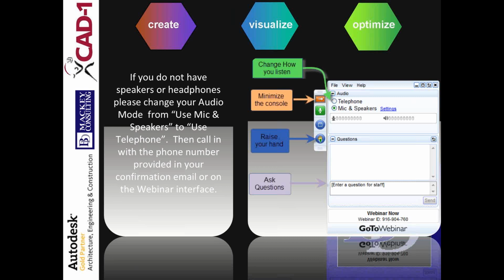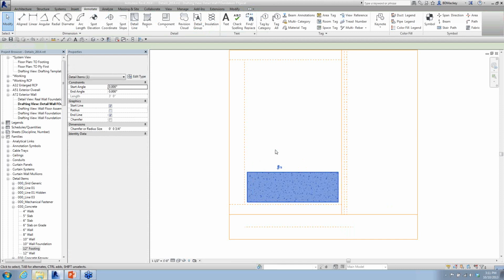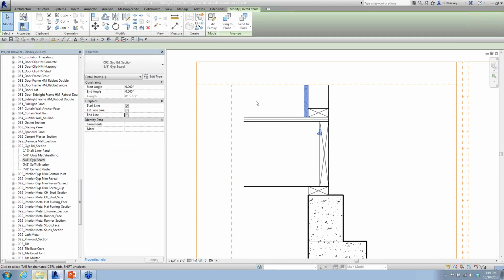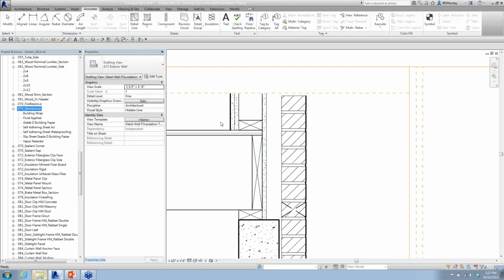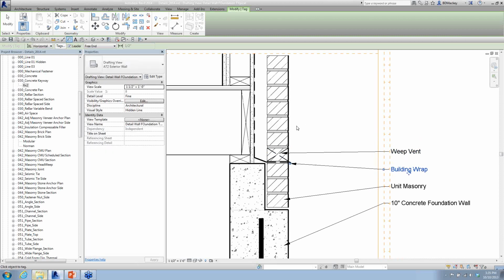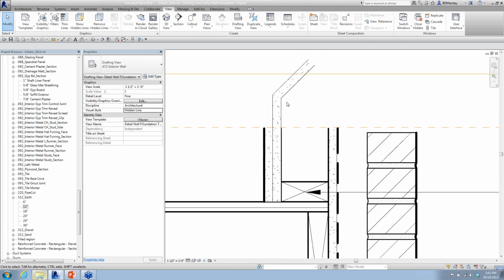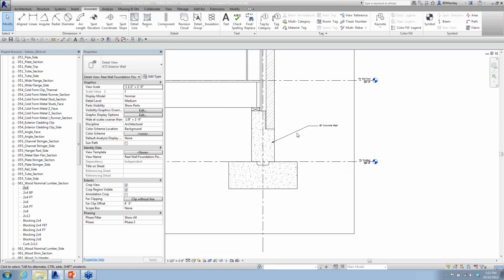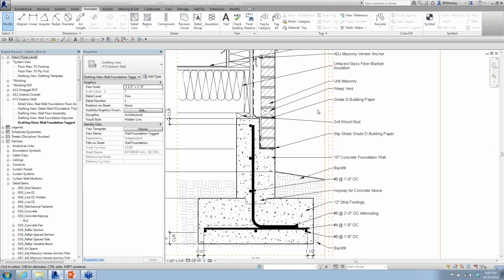CAD-1 & BD Mackey Consulting Present: Detailing in Revit -- Part 1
| Detailing in Revit -- Part 1
As Brian Mackey demonstrated in 2012, fabrication detailing most certainly can be done in Revit.  Brian's popular Detailing in Revit webinar series provided us the tools and techniques necessary to generate our own detailing drawings.  But is there more?  Reviewing a recorded webinar provides some overlooked tips, but the opportunity of attending another live webinar is even better.  Join Brian as he presents his Detailing in Revit webinar series for 2013, with even more content, more tips and more tricks, proving that he has indeed earned his moniker "The Revit Geek."